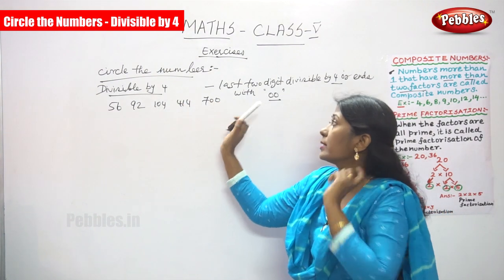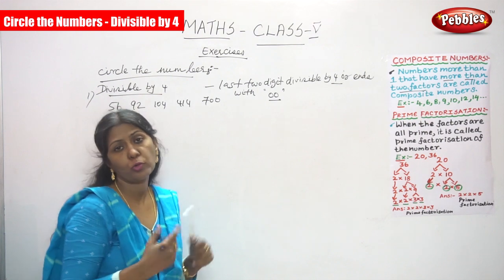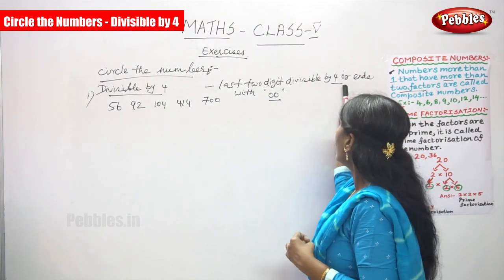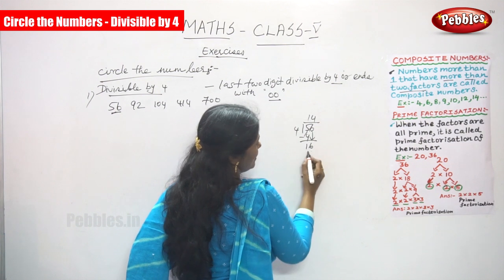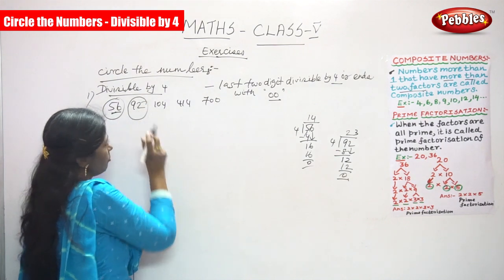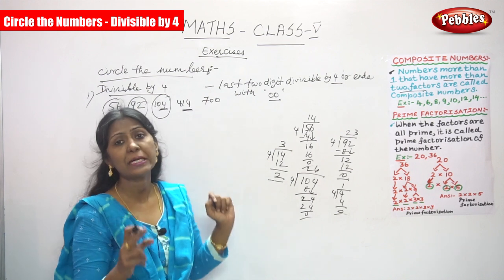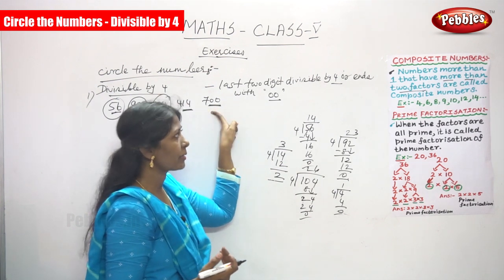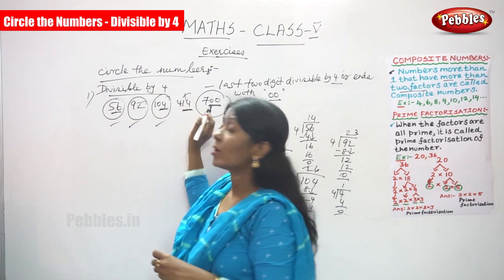5th Std CBSE Maths Syllabus | Circle the Numbers - Divisible by 4 | CBSE Maths Part-30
5th Std CBSE Maths Syllabus | Circle the Numbers - Divisible by 4 | CBSE Maths Part-30